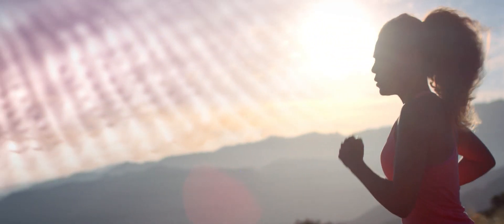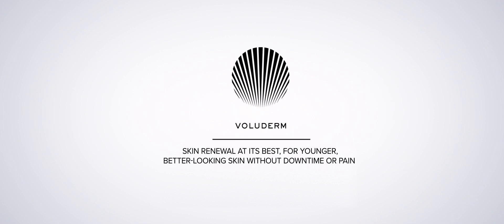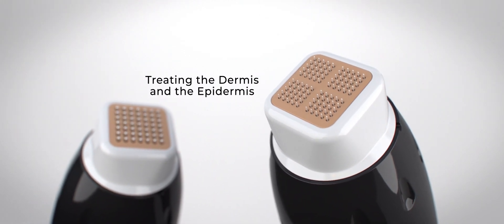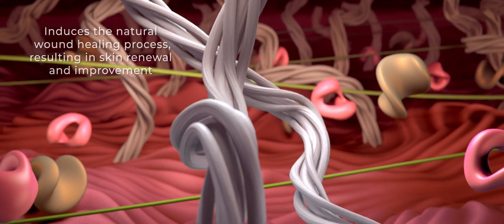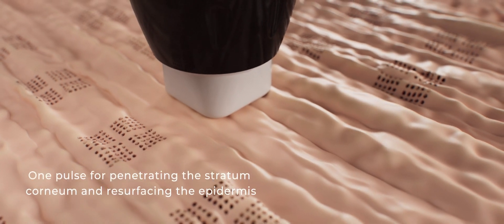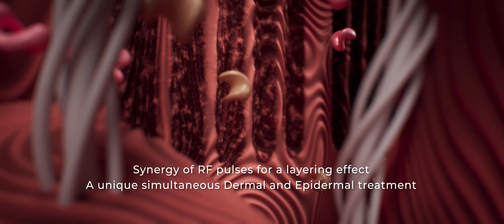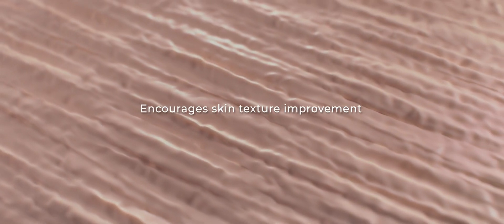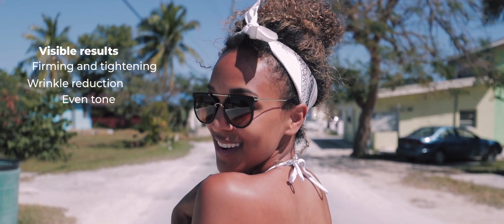TriFractional (Skin Resurfacing) Technology Video